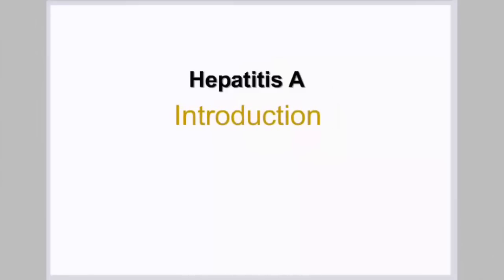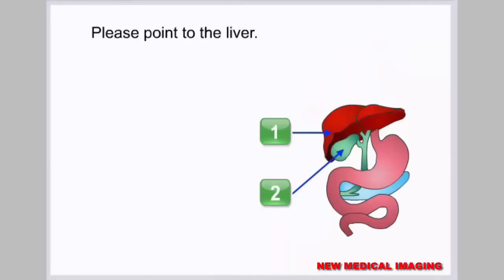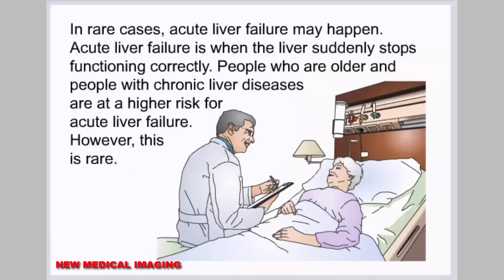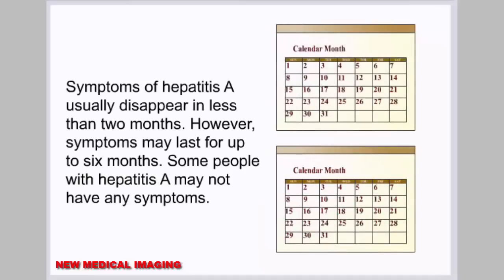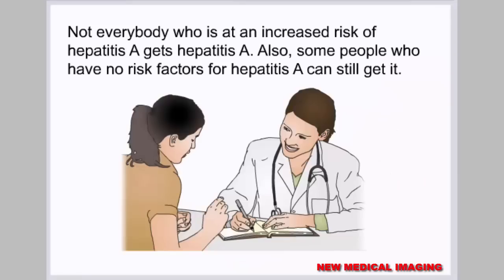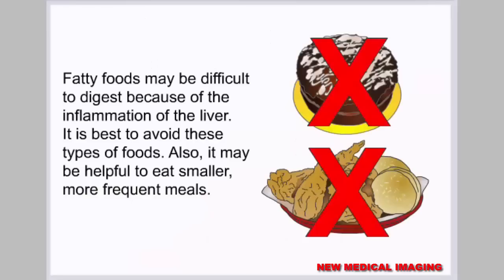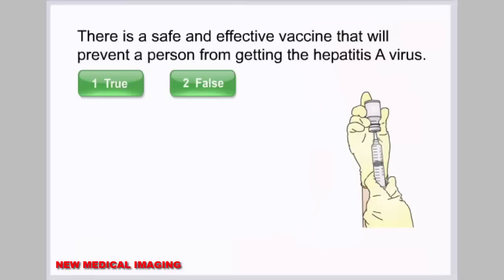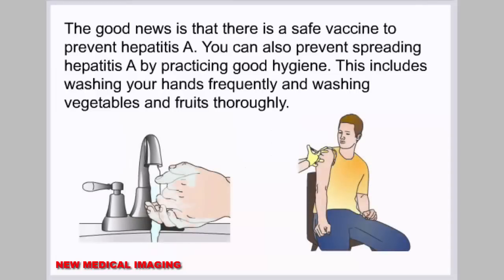Hepatitis A Causes, Symptoms and Treatment